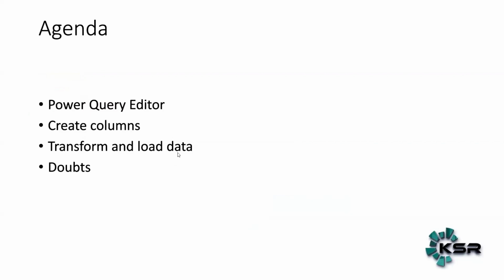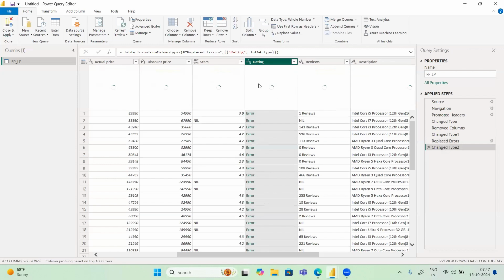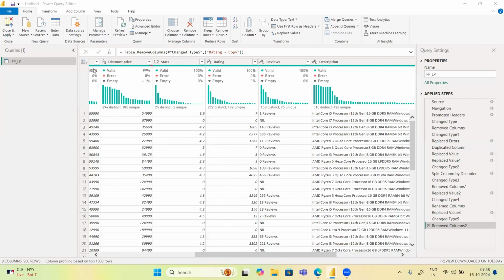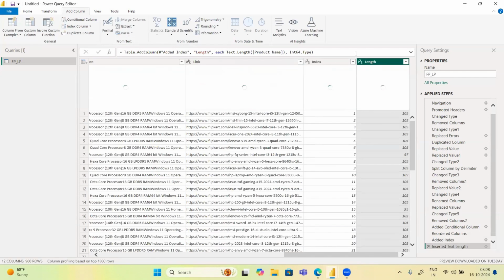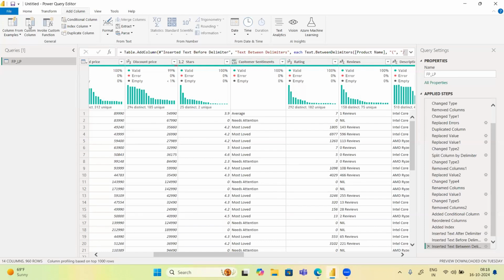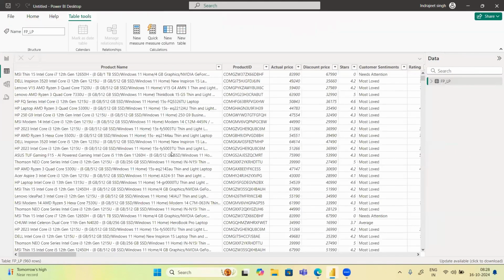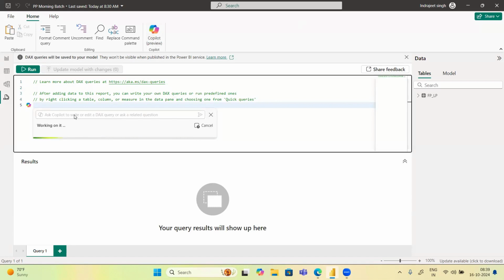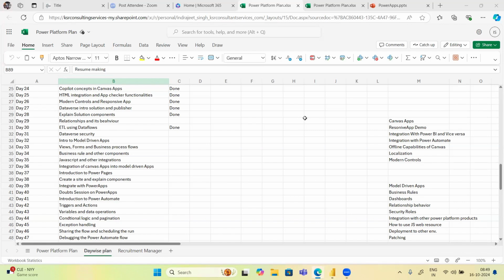Transform & Load Data: Essential PowerBI Skills | Session 3 for Power Platform Developers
Join us for an exhilarating journey into the world of data transformation with our video, "Transform & Load Data: Essential PowerBI Skills | Session 3 for Power Platform Developers." This session is perfect for PowerBI enthusiasts eager to master the art of data manipulation using Power Query Editor. You'll learn how to load, transform, and clean data efficiently, creating dynamic columns and understanding error management techniques. Equip yourself with cutting-edge skills that are essential for any Power Platform Developer. Register Now to explore our demo classes for a week before making a decision. Our expert trainers ensure you gain hands-on experience and in-depth knowledge. or join our WhatsApp group. Don’t miss the chance to elevate your tech career!

CHAPTERS:
00:00 - Introduction
01:24 - Import Data from Excel
03:06 - Remove Unnecessary Columns
05:01 - Fix Data Errors
10:00 - Questions & Answers
10:35 - Convert Text to Numbers
14:59 - Split Data Column
18:53 - Create Conditional Columns
29:00 - Add Index Column
30:43 - Data Extraction Techniques
39:50 - Create Custom Columns
47:13 - ETL (Extract, Transform, Load) Process
50:15 - Data Loading Techniques
57:27 - Doubt Resolution Session
58:37 - Handling Null Values in Data
1:00:30 - Dynamic Data Handling
1:02:19 - Co-Pilot Features
1:03:55 - Data Comparison Techniques
1:08:25 - Course Overview
1:09:50 - Power Platform Curriculum
1:13:10 - Power Platform Job Market Demand
1:13:55 - Class Schedule
1:14:40 - Session Conclusion
🔥 Key Highlights of KSR Datavizon: